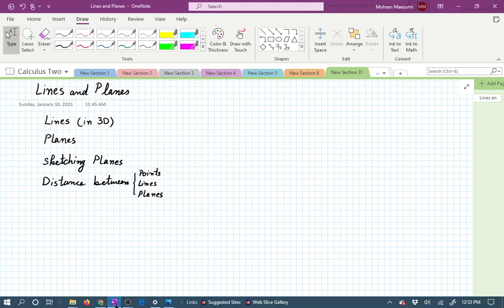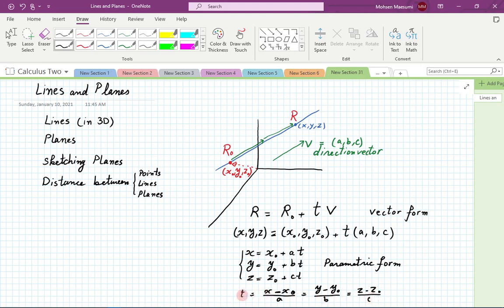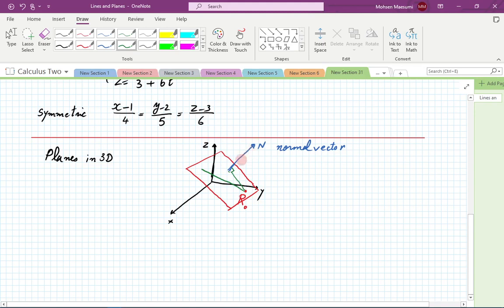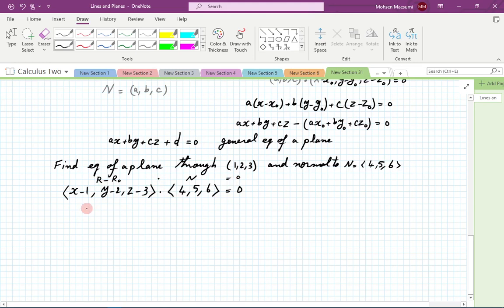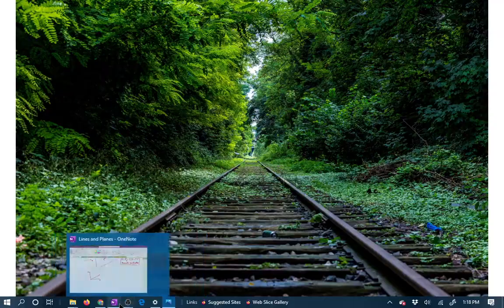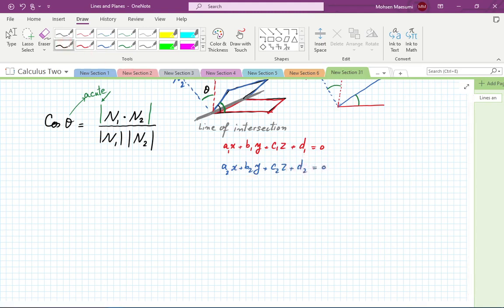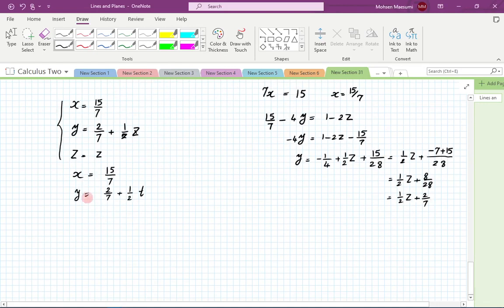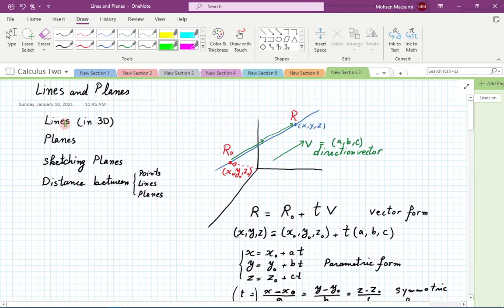C2-S, Lines and Planes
Calculus II, Lecture 6e, Lines and Planes